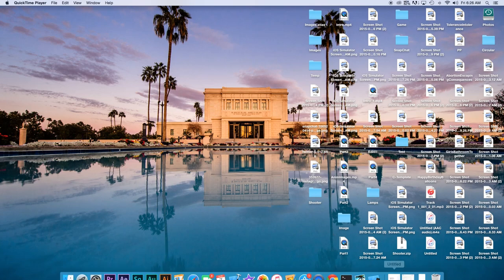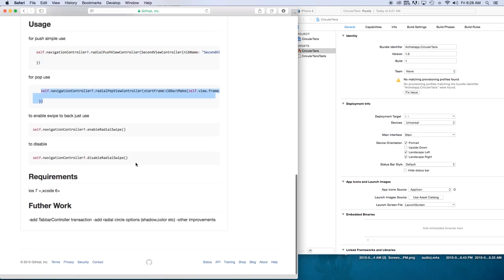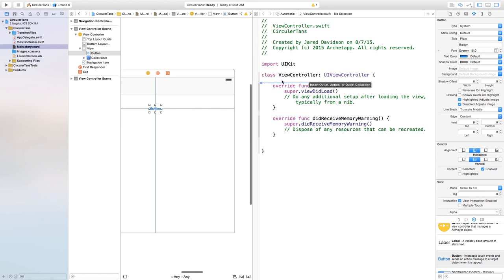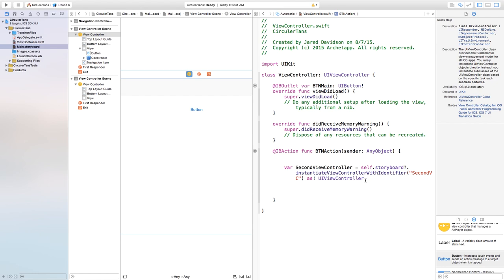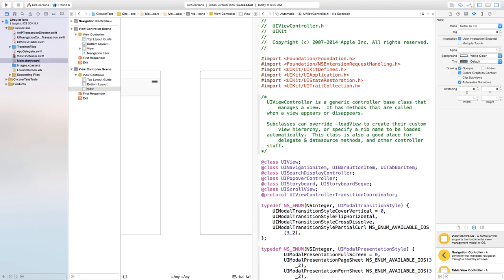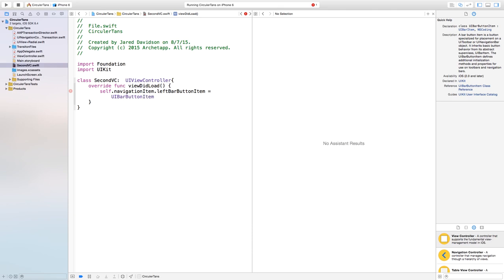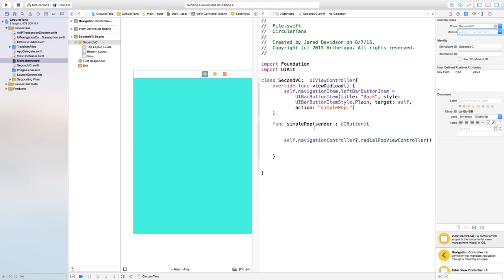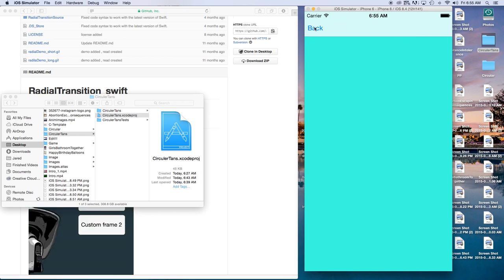Circular Transitions! (Swift in Xcode)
If you have any suggestions for future videos, let me know them!

Snapchat! - archetapp